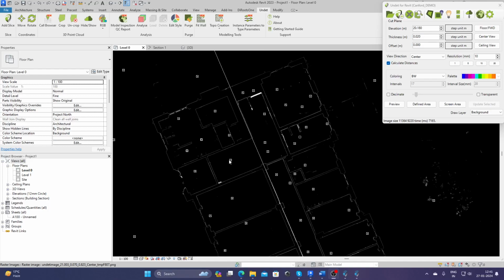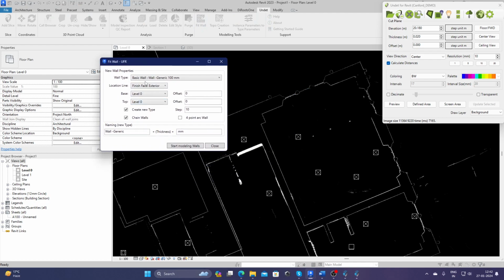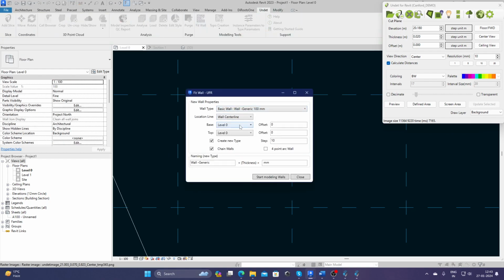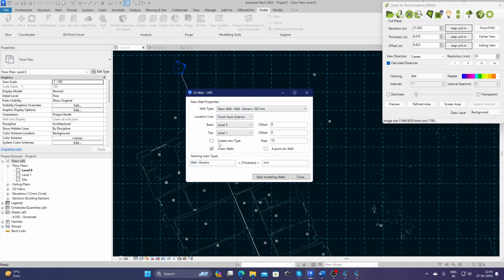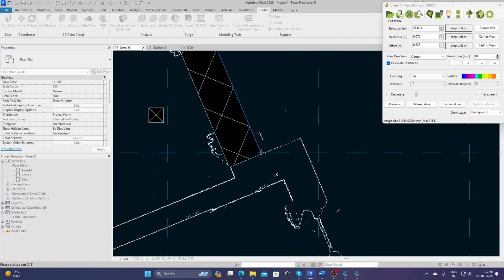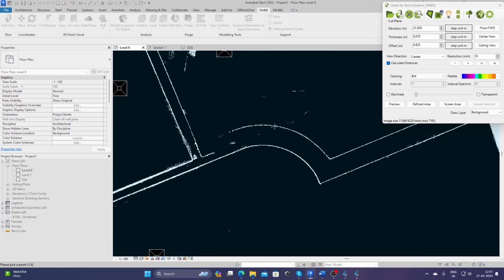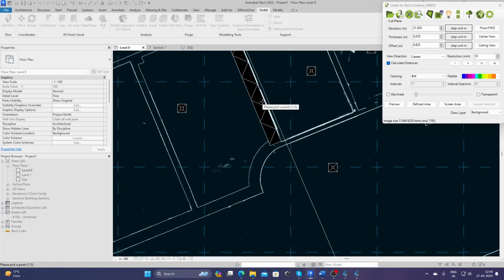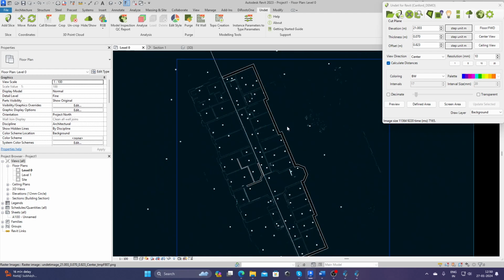Undet for Revit | Fit Wall tool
The video introduces "Fit Wall," a tool for easy tracing of walls from point clouds. Users select starting, ending, and thickness points for each wall. The tool automatically creates various wall types, maintains naming conventions, and allows flexibility in choosing location lines. It offers options for connecting walls, including chain wall functionality, and includes a 4-point arc tool for circular walls. The presenter highlights the tool's time-saving benefits in contrast to traditional wall modelling methods.